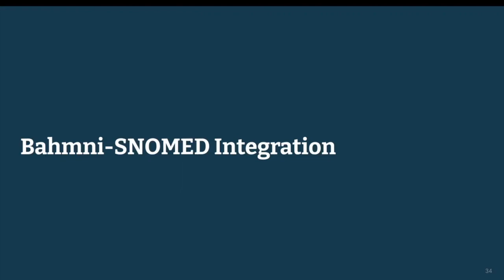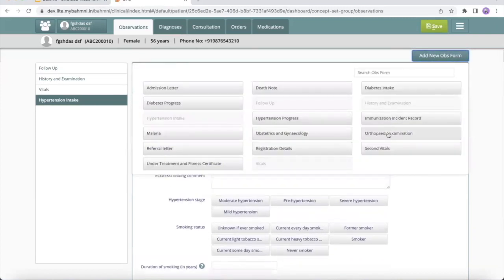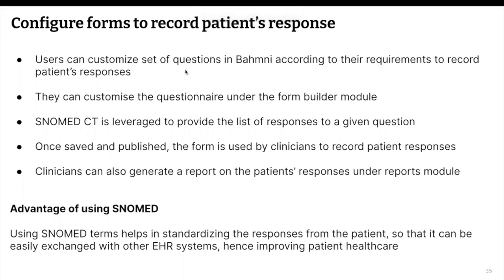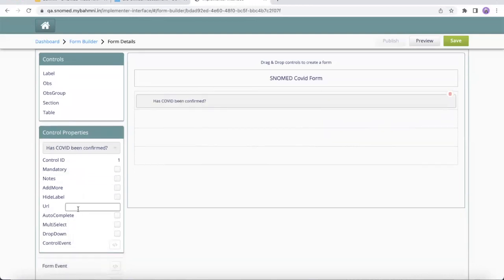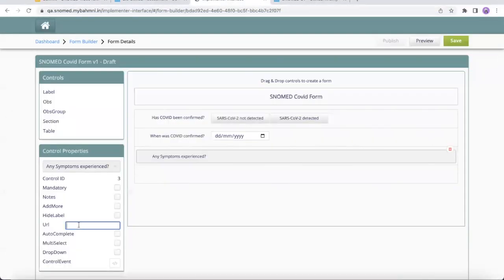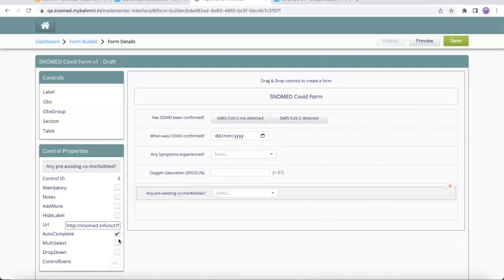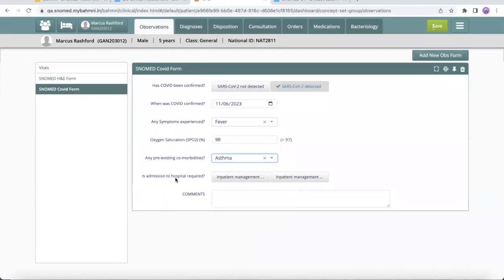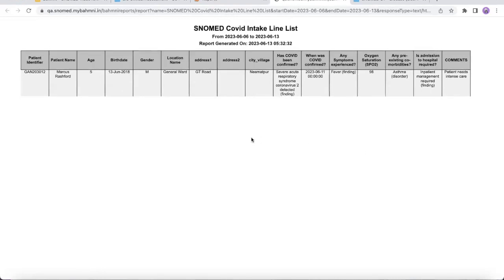FormBuilder & SNOMED TS Integration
Configuring and Using Bahmni forms with SNOMED Terminologies as answers

Description:

This video is the 3rd of a series of videos to demonstrate features of Bahmni-SNOMED Terminology Server (TS) integration, over FHIR.

The goal of this integration is to create an open source reference implementation that displays best practices regarding how EMRs can leverage and benefit from SNOMED coding systems.

In this video, we'll show you how Bahmni uses SNOMED’s clinical terminology through a FHIR terminology server (snowstorm) to design custom forms to record clinician's observations in a structured manner. We first design the form with SNOMED CT coded values in the Bahmni Form Designer, and then record observations as a clinician in the Consultation module.

Bahmni is an open-source hospital management system designed for low-resource settings, and in use in over 500+ facilities across the world.

SNOMED is a not-for-profit organisation that owns SNOMED CT, the largest clinical terminology in the world.

Time Stamps:
Introduction: 0:00
Forms and Form Builder as of today - 0:25
Forms after Bahmni-SNOMED Integration - 5:33
Demo - 7:00
Conclusion - 21:19